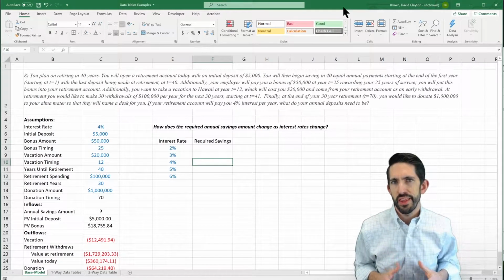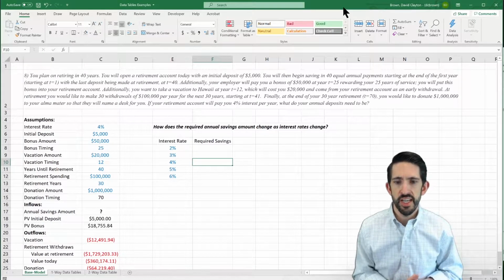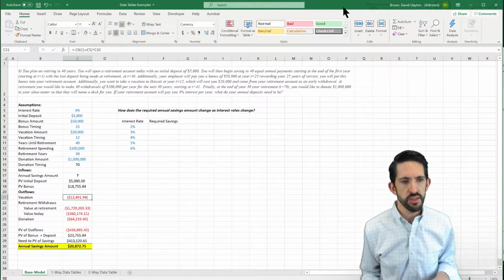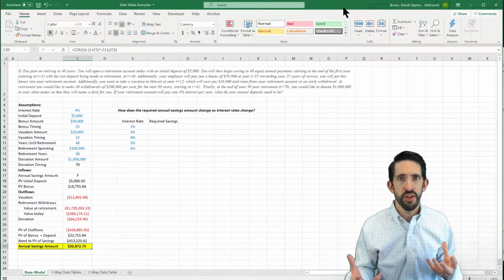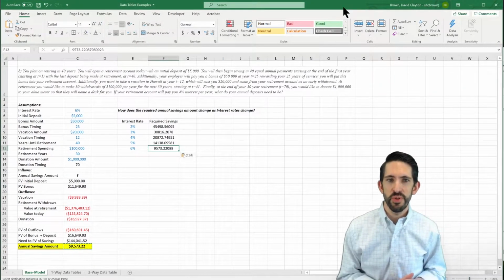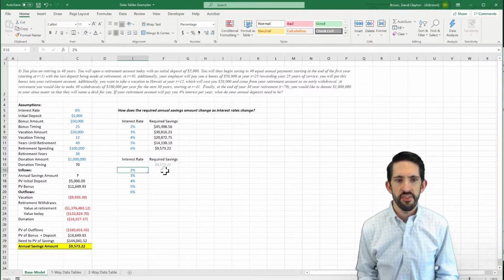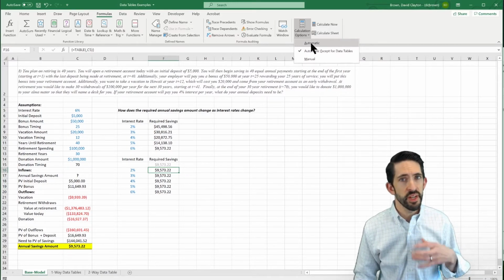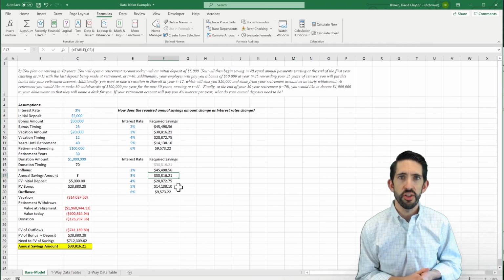Data Table Intro